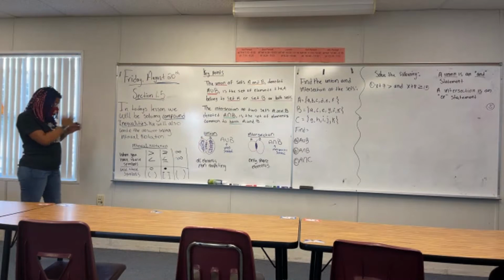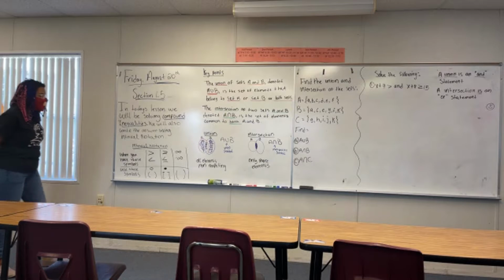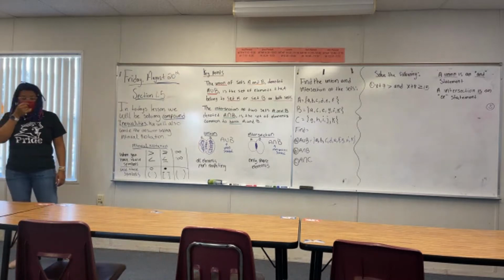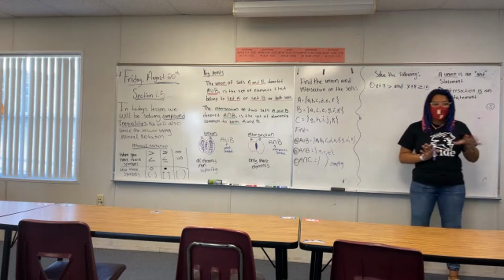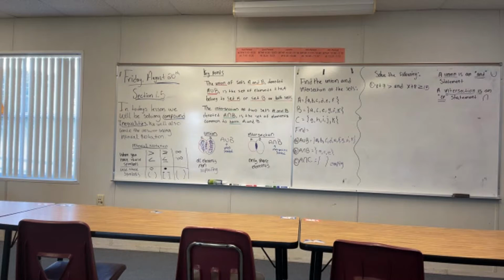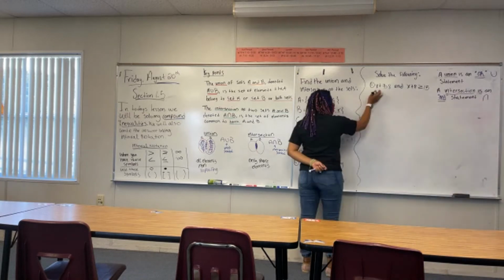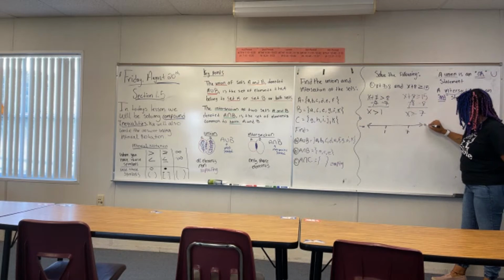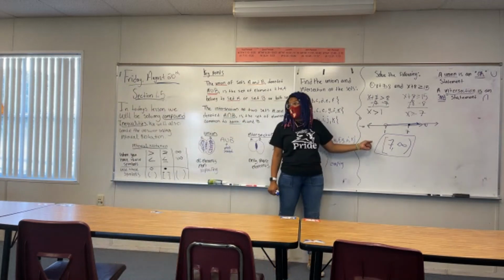Section 1.5 Compound Inequalities